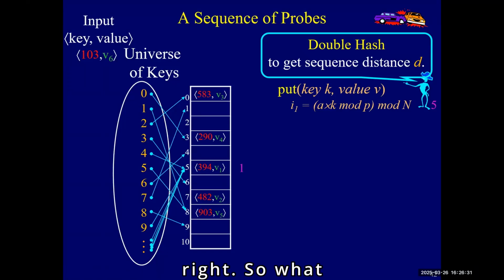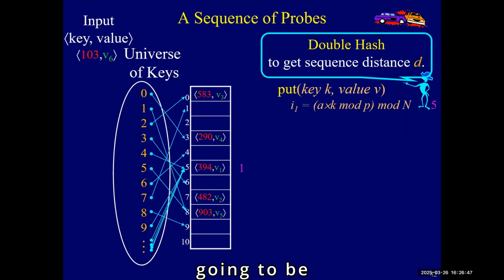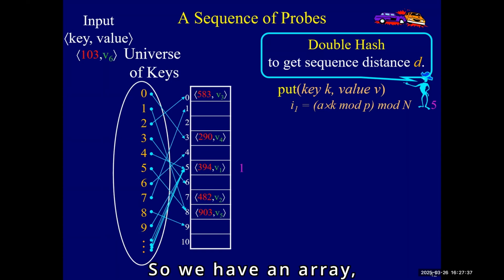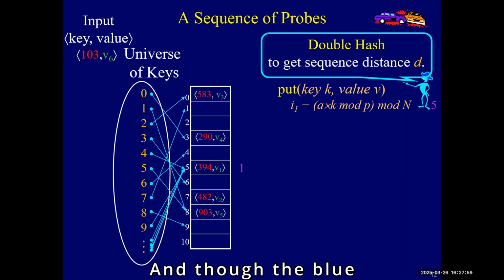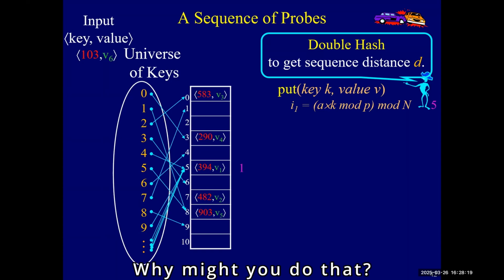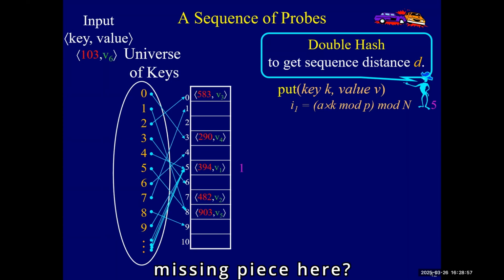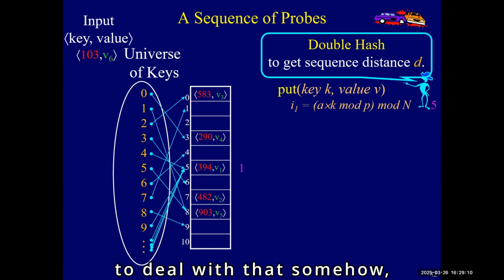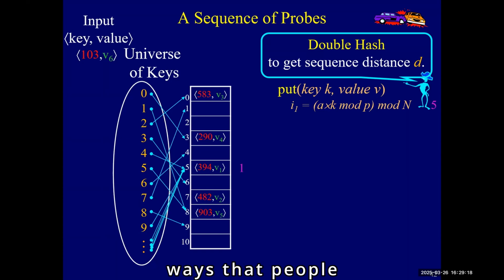2101 Unit 07 Probe Sequence pt1